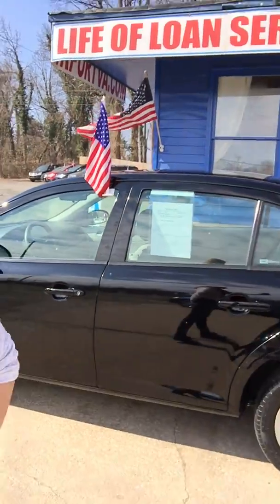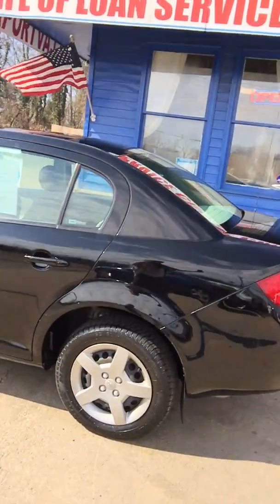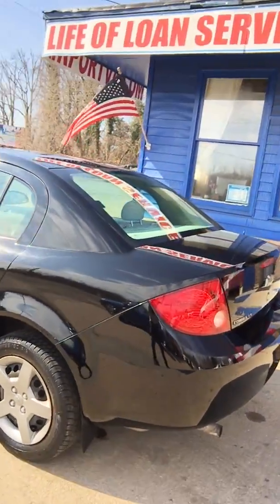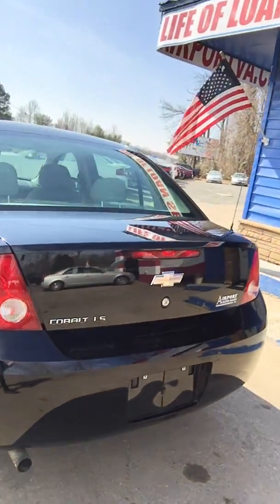2006 Chevrolet Cobalt LS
Our 2006 Chevrolet Cobalt has a 2.2 Liter 4 Cylinder Engine with an Automatic Transmission and 100k miles. It comes with a recent state safety inspection and our Signature Life of Loan Service Contract! This means that as long as you maintain the vehicle with us, you have coverage until you pay off the loan.

This LS Edition has the following features:
-29 MPG!
-Owners Manual
-Digital Thermostat